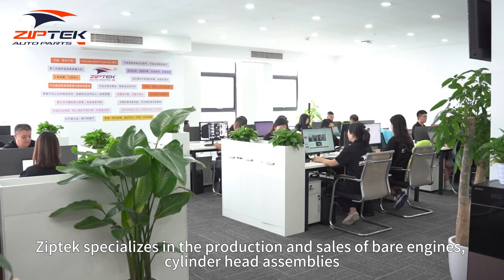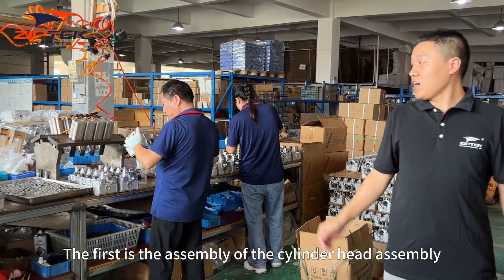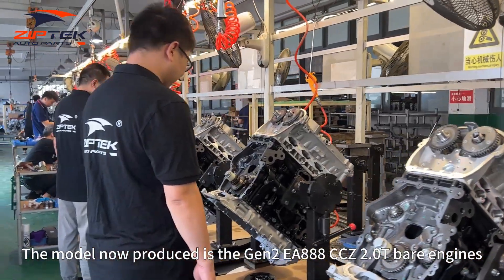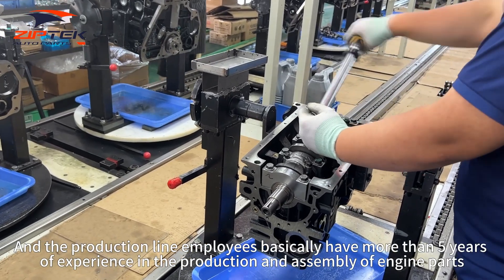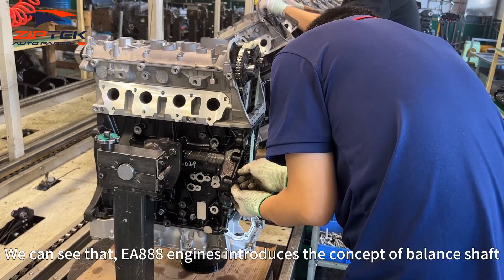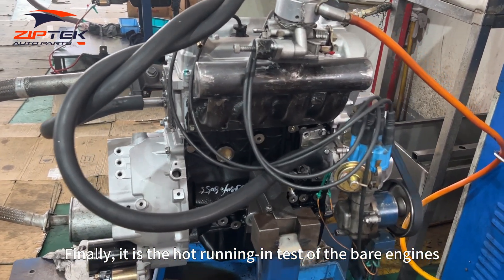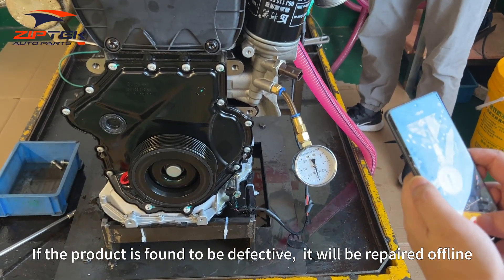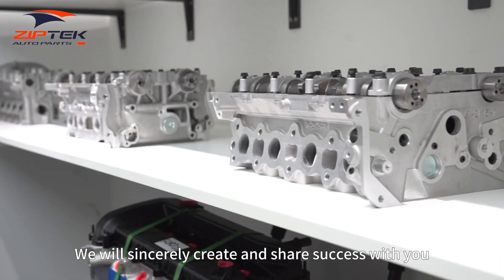The production process of the EA888 series engine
Gen2 EA888 CCZ 2.0T engine